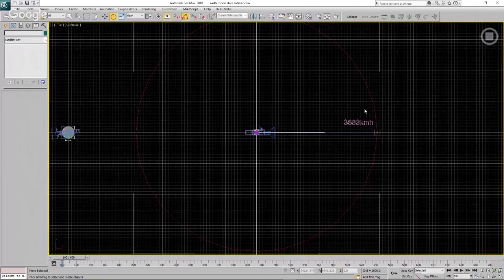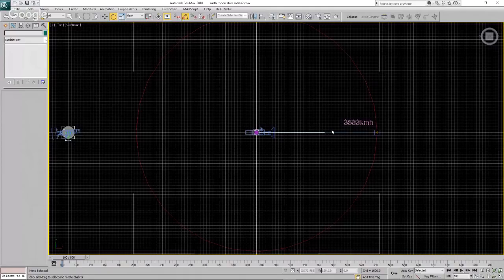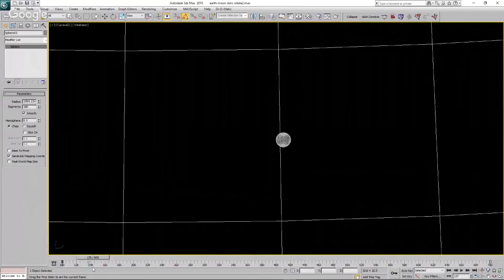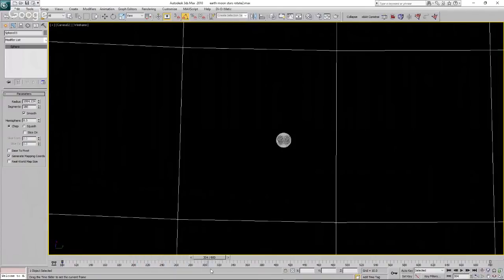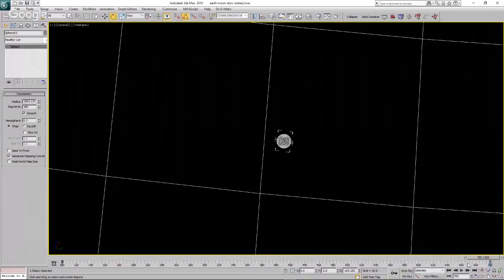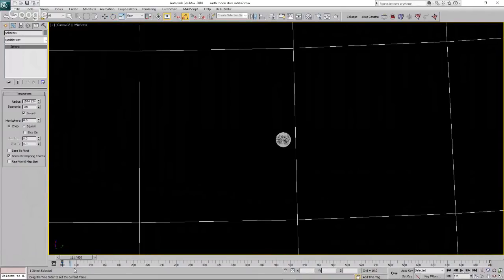Flat Earth: Moon Parallax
Modeling out observed facts. The motion of the moon vs the motion of the stars proves the Earth rotates and the Moon orbits the Earth. This observation cannot function on Flat Earth.